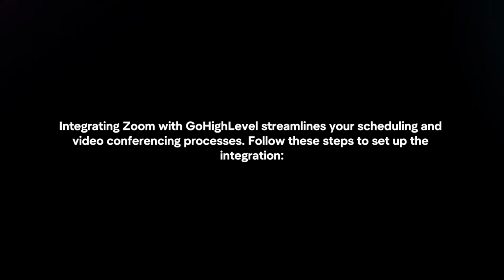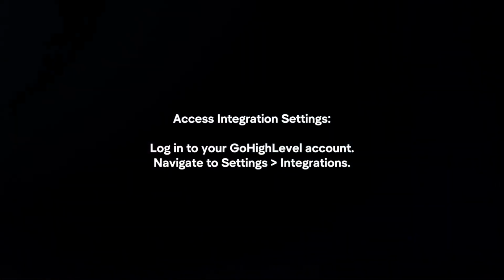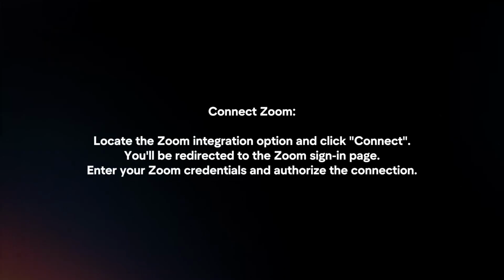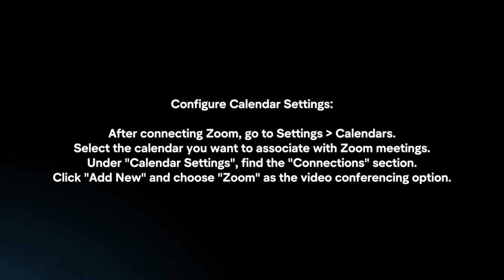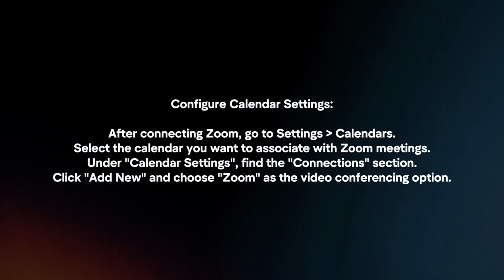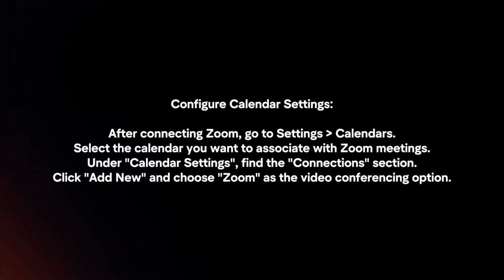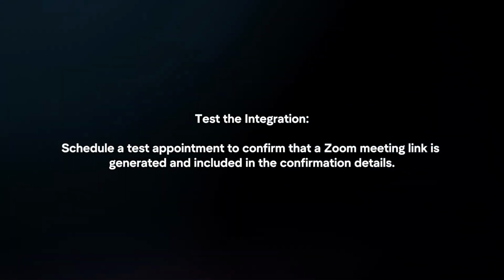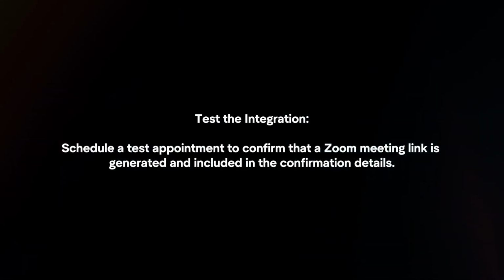How To Connect Zoom To GoHighLevel (2025)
In this video I will explain How You Can Connect Zoom To GoHighLevel In 2025.